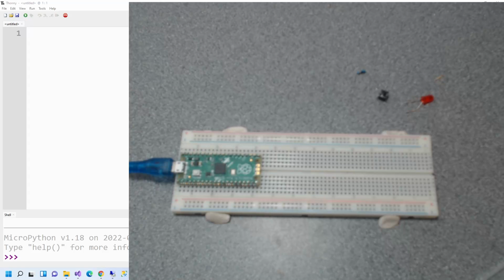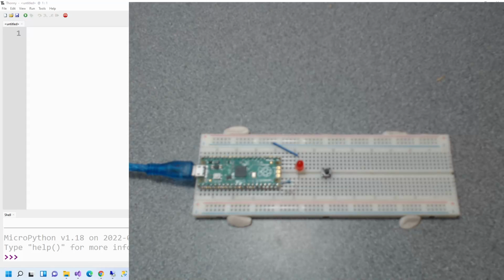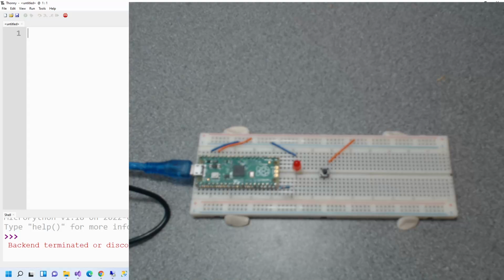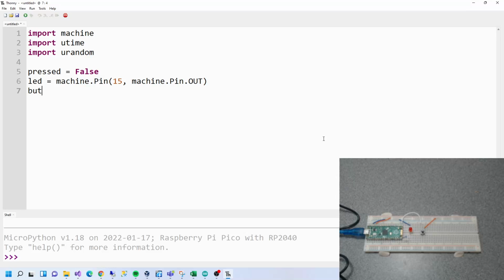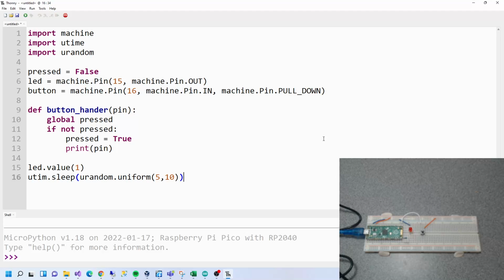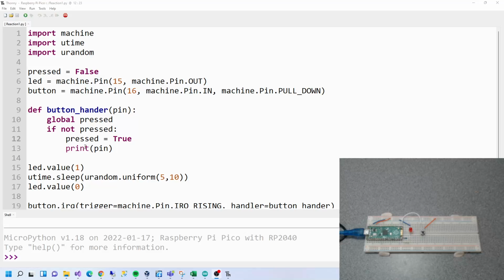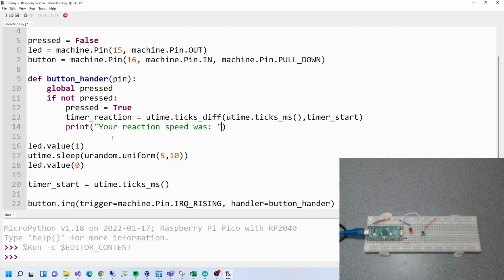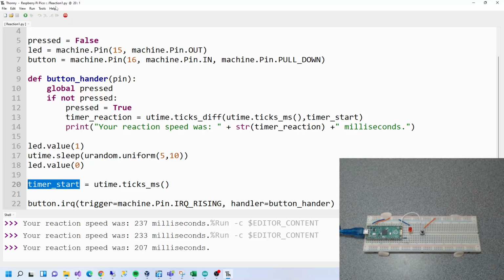Raspberry Pi Pico - MicroPython - Simple Tutorials - Lesson 11: Quick Reaction Game! (IRQ)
Hello! I'll fill this in another time. I'm too tired. :-D I'm sorry about the poor quality!